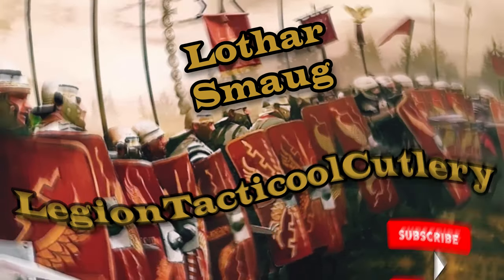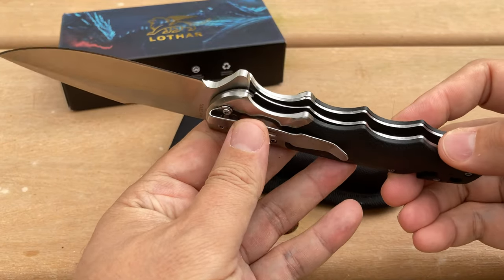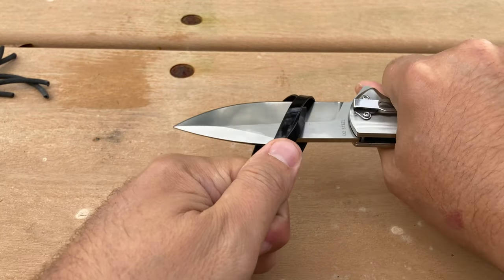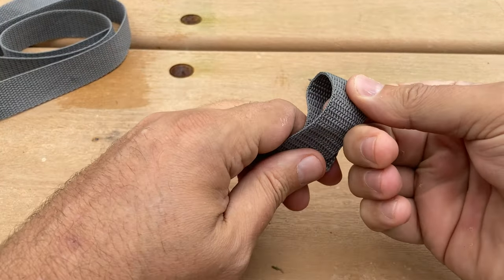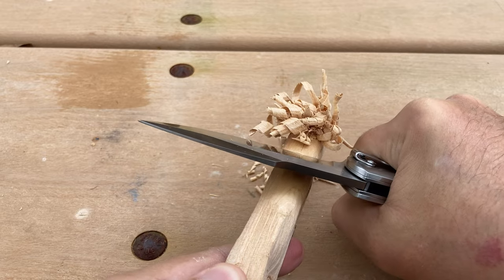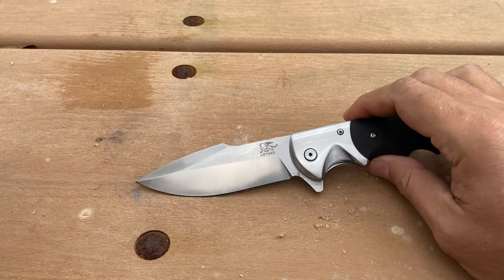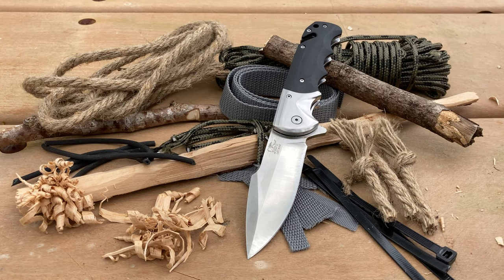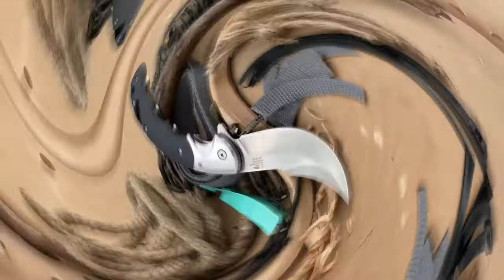Lothar Smaug D2 Steel Flipper Folder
Lothar Smaug flipper in D2 steel.

LOTHAR SMAUG Pocket Knife, 3.7 inch D2 Steel Folding Knife with Clip, Sharp Tactical Knife with G10 Handle, Glass Breaker, Pocket Knives for Men, Survival Knife.

LOTHAR KNIFE
LOTHAR SMAUG Pocket Knife, 4 inch D2 Steel Blade Folding Knife, Black G10 Handle, Great Rescue Knife with Glass Breaker, Seatbelt Cutter
Shipping calculated at checkout.
Quantity
Decrease quantity for LOTHAR SMAUG Pocket Knife, 4 inch D2 Steel Blade Folding Knife, Black G10 Handle, Great Rescue Knife with Glass Breaker, Seatbelt Cutter
Increase quantity for LOTHAR SMAUG Pocket Knife, 4 inch D2 Steel Blade Folding Knife, Black G10 Handle, Great Rescue Knife with Glass Breaker, Seatbelt Cutter

Model:  SMAUG
By Type:  Folding Knife
By Use: Tactical
By Action/Open: Flipper
Blade Material:  D2
Handle Material:  G-10
Blade Thickness:  0.14" / 3.7 mm
Blade Length:  3.7" / 94 mm
Overall Length:  9" / 232 mm
Blade Shape:  Drop point
Blade Finish: Satin
Pocket Clip:  YES
Lock Type:  Liner lock
Weight (oz):  7.8oz / 221 g
HRC: 60-62 HRC
With Sheath: Nylon Sheath

3.7 INCH D2 STEEL BLADE: Made of satin design blade and high-quality aus-8 material. It provides better hardness and corrosion resistance for your operation. Hardness up to 57-59HRC. Make the blade different and keep it sharp.
QUICK ONE HAND OPENING POCKET KNIFE: Allows for quick and snappy one-handed flipper deployment and smooth closing action. Safe and well made flippers are equipped with a reliable liner lock to ensure the safe opening of the blade.
SUPERIOR QUALITY: The durable G10 handle has good abrasion resistance, moisture proof and anti-slip finish. Conforms to the ergonomic contour, and brings maximum comfort, grip and mobility. Make long-term and strenuous cutting more comfortable.
WIDE VARIETY OF USES: 3 IN 1, 3.7inch sharp large blade has Seatbelt Cutter, and Glass Breaker.It is applicable to many tasks, such as cutting, wire stripping, defense and emergency self rescue. 9 inches overall length and 5.3 inches closed length. Weight: 8.4oz.

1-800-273- TALK, press 1 for Vets saves lives. They're the Shining Stars of the VA. My brothers and sisters, you're not alone. The help you